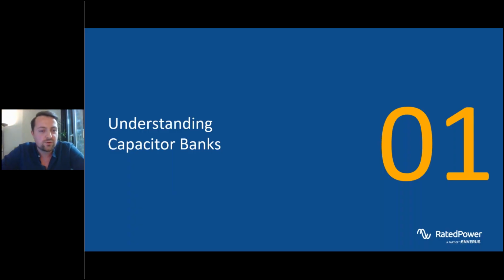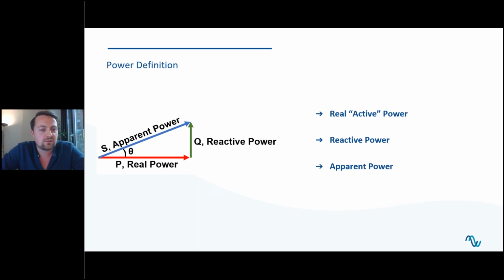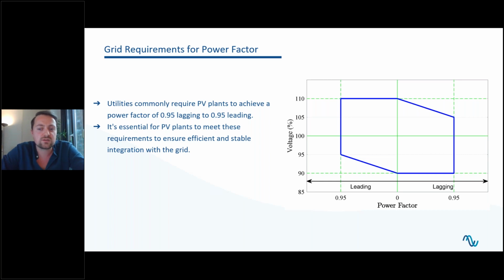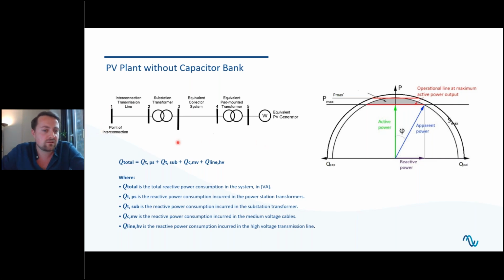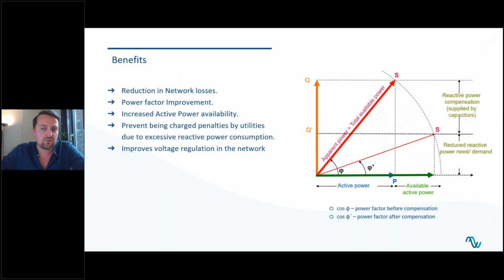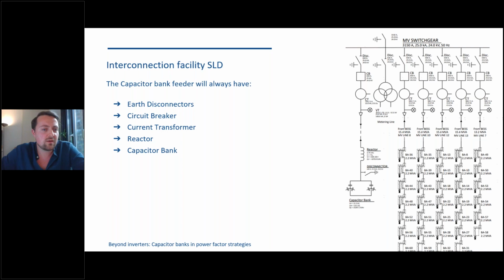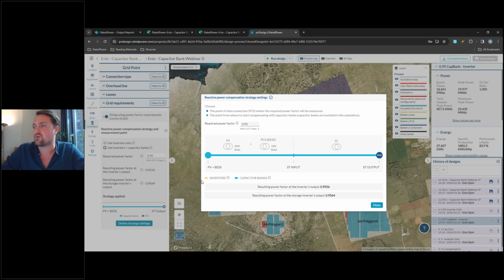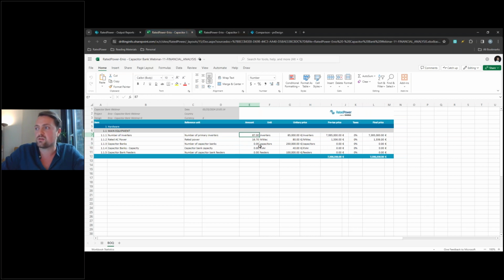Beyond inverters capacitor banks in power factor strategies | Webinar by RatedPower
Struggling with grid constraints in your solar plant design? If the idea of compensating for reactive power without adding more inverters piques your interest, this webinar is for you! Join our Sr. Product Owner, Enio Gjoni, to see first-hand the flexibility within RatedPower’s platform for selecting different power factor strategies. In this 45-minute webinar you will:

· Understand the role of capacitor banks in compensating reactive power within PV systems
 · Learn how the sizing of the capacitor bank is calculated in RatedPower
 · Get insights on maximizing efficiency and stability while minimizing costs through strategic power factor management